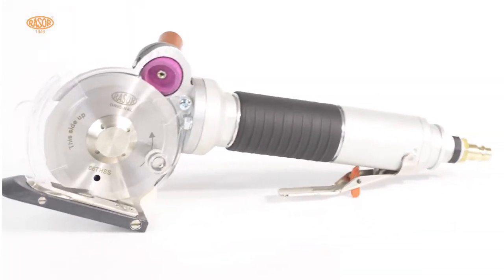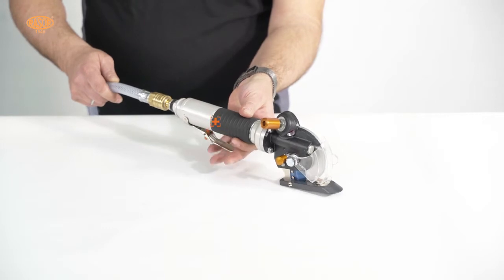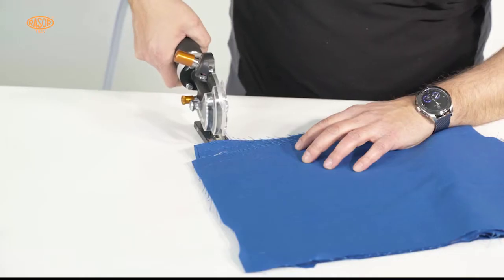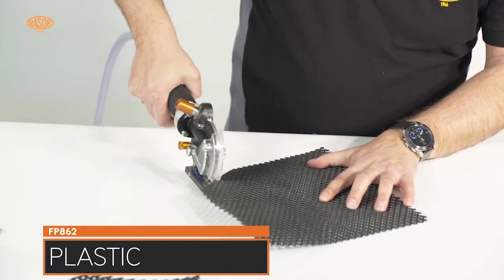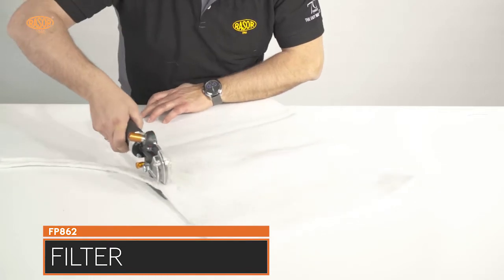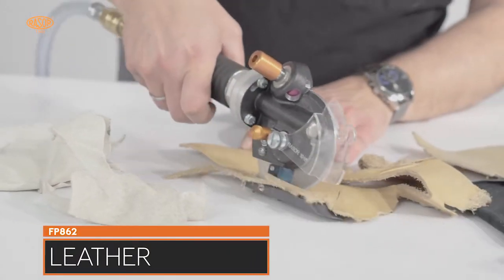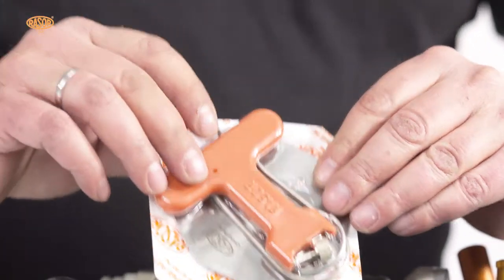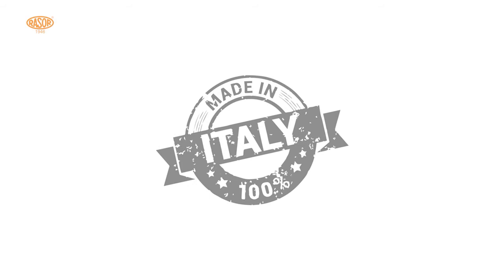Rasor Pneumatic Hand Shear FP862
New model FP862 is the most powerful pneumatic handheld cutting machine ever produced by Rasor. Air compressed motor is wholly made by Rasor. thanks to the latest generation mechanical and pneumatic components, this excellent turbine reaches a power of 400W with 20.000 RPM and an extremely high torque. The diameter of motor is now of 40mm only, the smallest within its category. The rotor blade are made of VANESTAR® material which reduce to the minimum the weight and the friction. RPM is now 1400 for ultra-fast cut. The new FP862 with a knife of 86mm diameter and 8-edges can cut any kind of material at the "flexible stage" up to maximum cutting thickness of 25mm. This is the reason why this model is normally used in textile, technical fabric and composite material field. Due to high powerful it can cut several layers of fiber glass and carbon fiber. The high torque allows to cut even rubber material with plastic base within the carpet and flooring application. The motor housing is now PTFE coated for heat reducing with an aggressive "look". The foot is aluminum made, light and small dimension so to allow cutting straight or curved sections easily and precisely. The push button sharpening stone allows the sharpening of the knife edge to be done in less than 10 seconds without removing the knife.